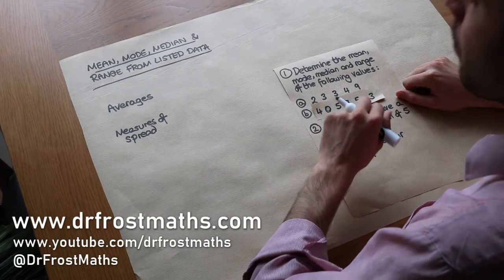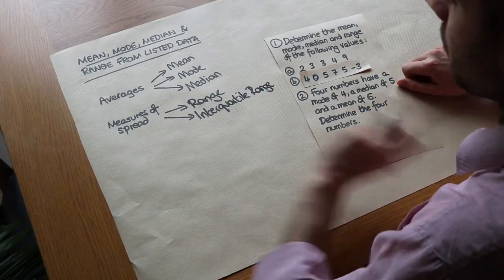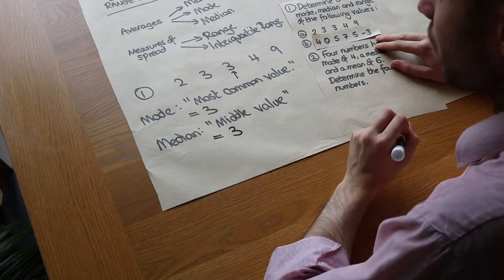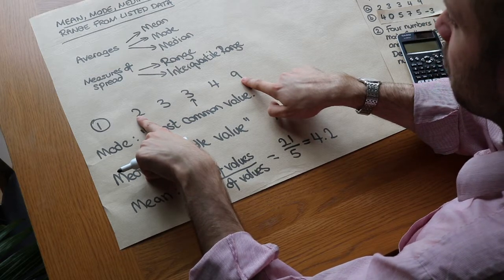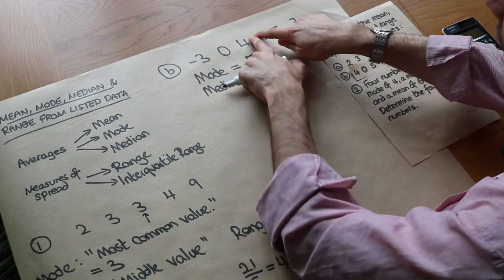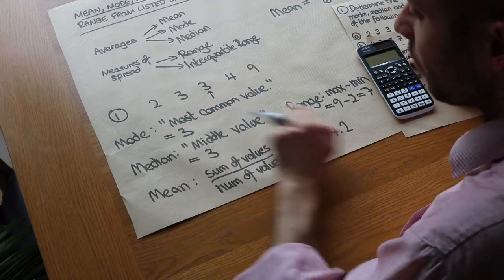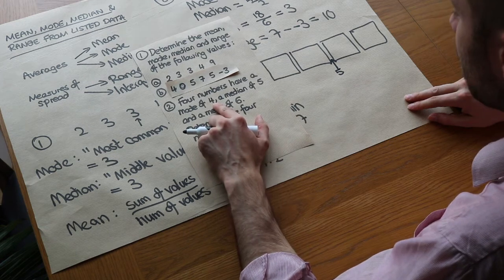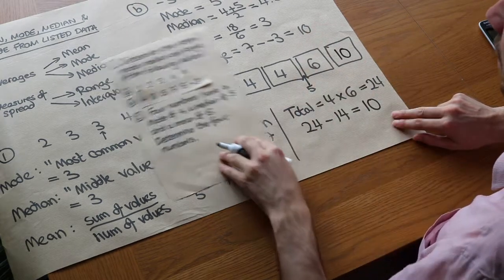Mean, Mode, Median and Range of Listed Data - GCSE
This video covers finding the mean, mode, median, range from listed data. Suitable for GCSE Foundation and Higher tiers.

00:00 Understanding averages and measures of spread
01:06 Determining averages and range from sorted data
03:36 Averages and range from unsorted data
05:58 Determining missing values given known averages/range